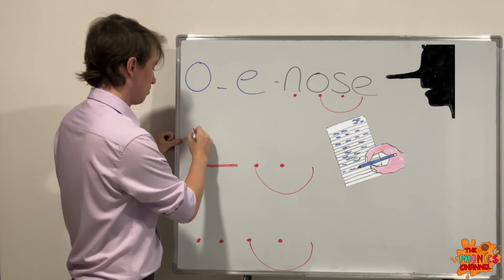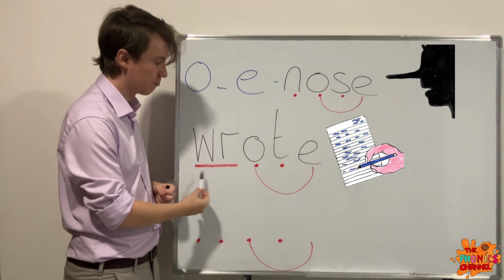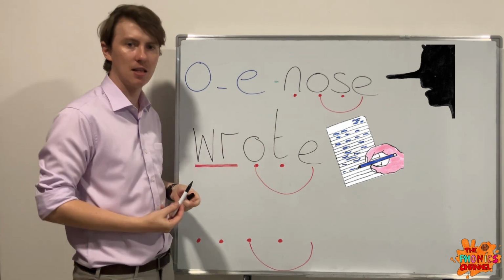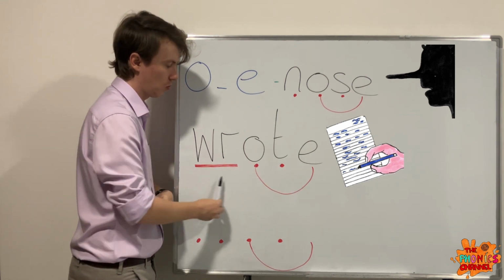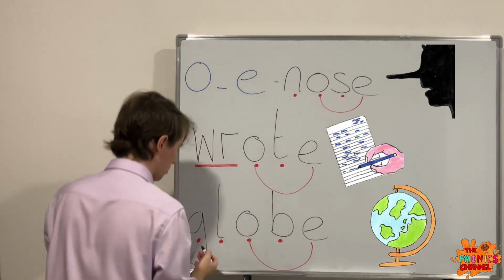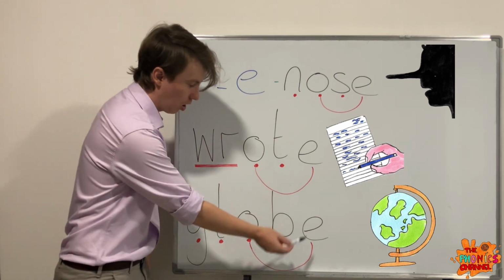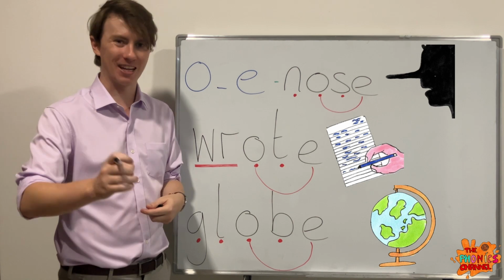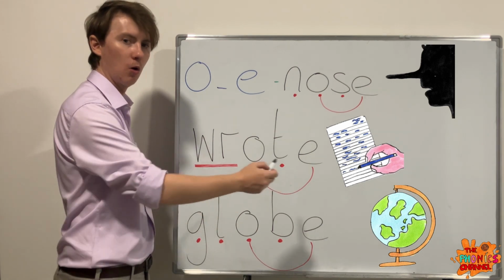Quick Phonics for Beginner Adult Learners - Split Digraph O-E Sound with Words - Lesson 47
Quick Phonics for adult learners using English, British Pronunciation. We will learn about the two letter long /o/ vowel sound o-e, and look at words with this split digraph sound. These lessons aim to be below 5 minutes in the range of 2-4 minutes in length. Welcome to The Phonics Channel. I'm Mr Tom!